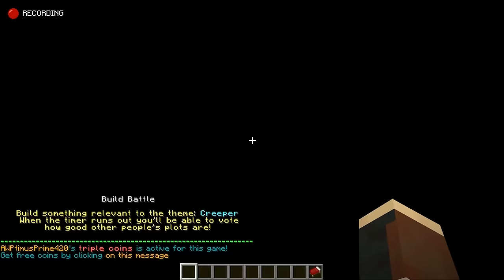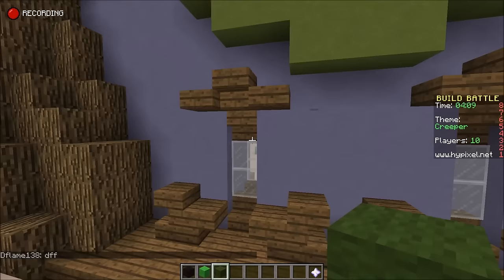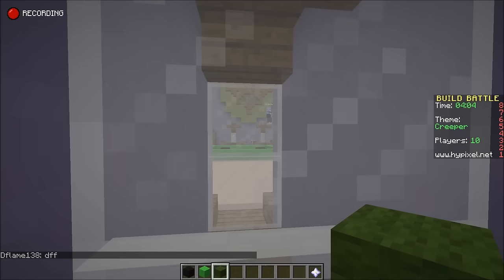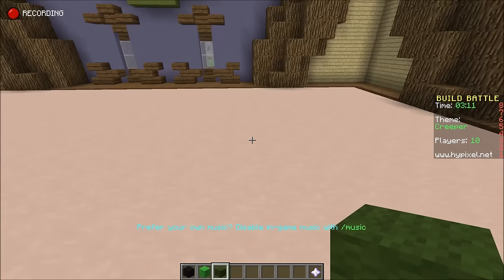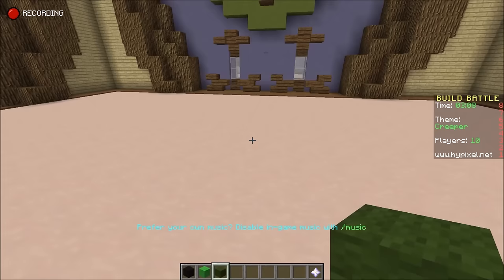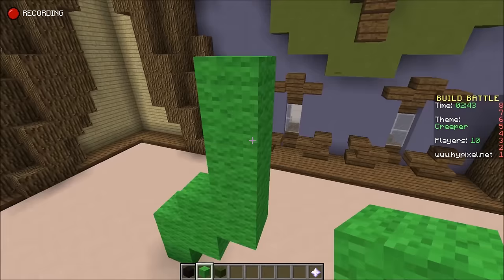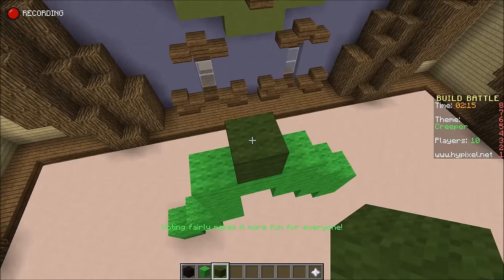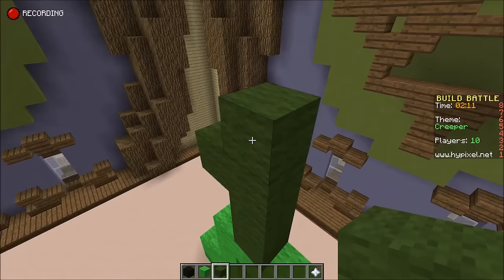My true identity has been revealed! (Messing around with comments)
For those of you who don't know, Walken is an iconic voice in American Cinema, whom of which I impersonate terribly. Just a fun video I wanted to do as filler to make that guy's day amazing. Welcome to Nommy after midnight! :P